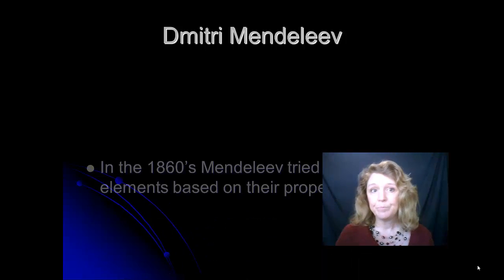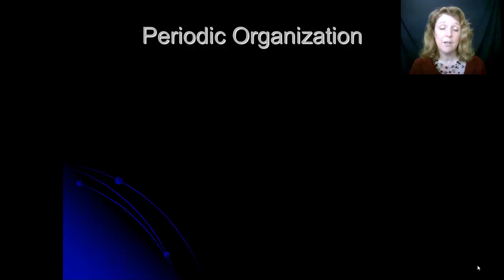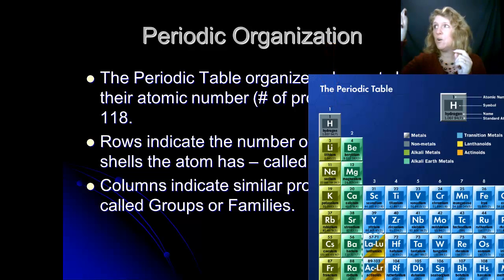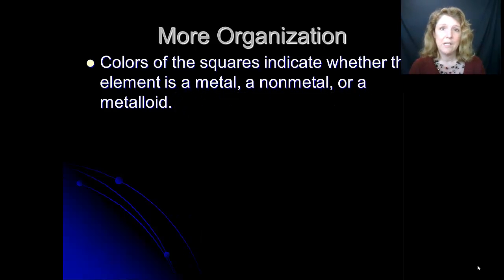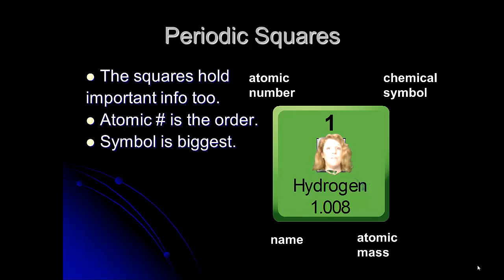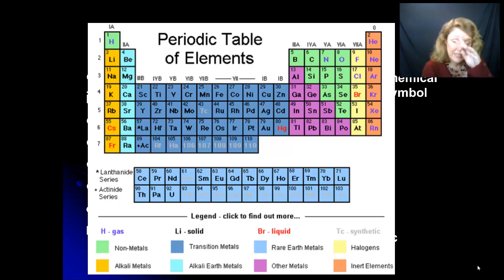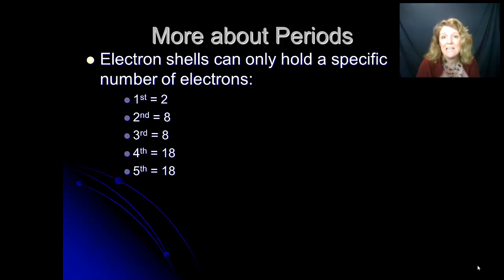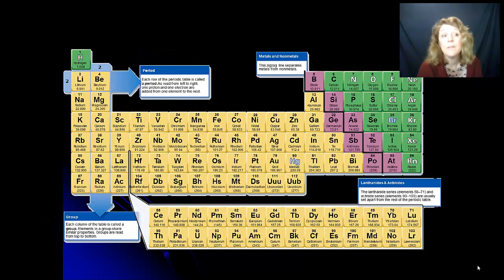Dewar Chem 5-2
Exploring the Periodic Table